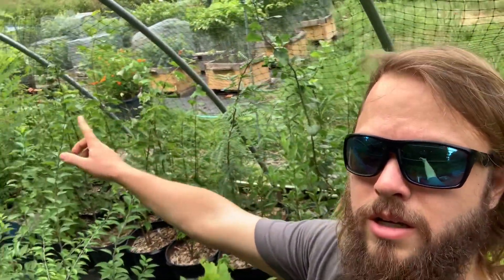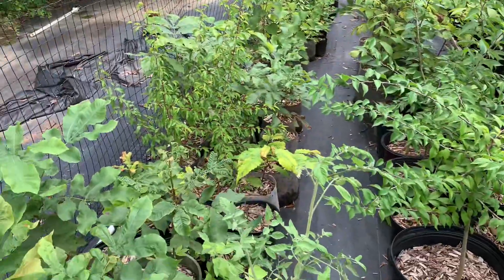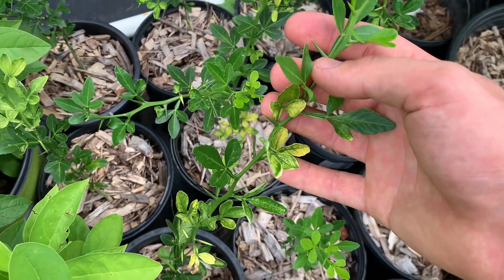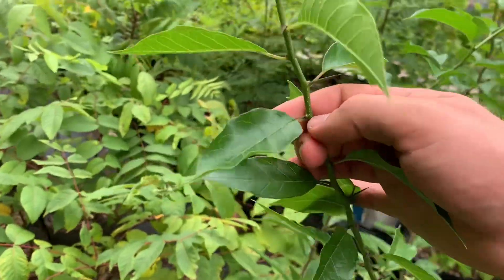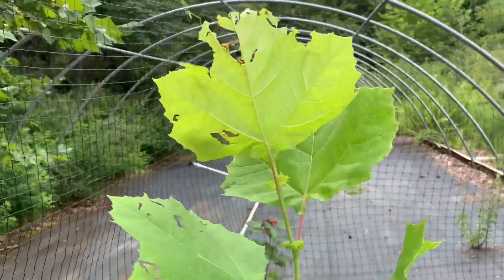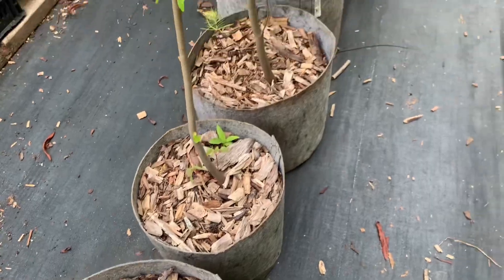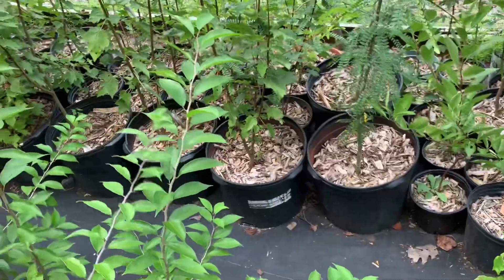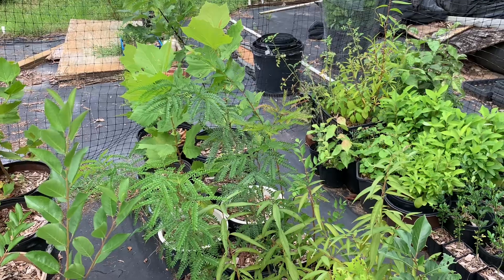Potted plant sale ! (VA and NC pickup options)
It’s potted plant sale time! I am really happy with how these potted trees grew this season and look forward to finding new homes for all my babies. If you’re interested please check out the Google order form below. Feel free to message me (email in bio or leave a comment here) if you have any questions. Catch y’all in the next one.

Living Soil Tree Farm

Checkout my website and consider signing up for my newsletter